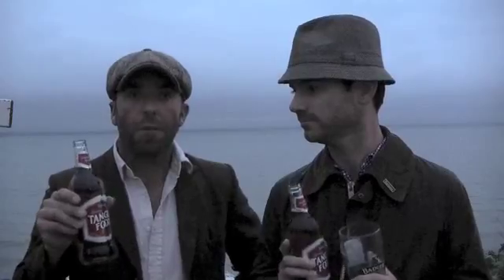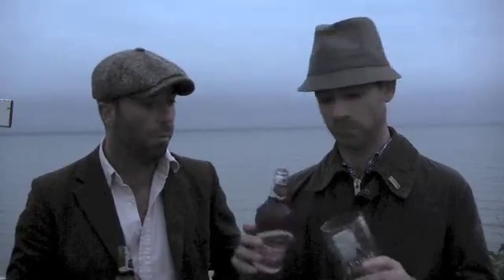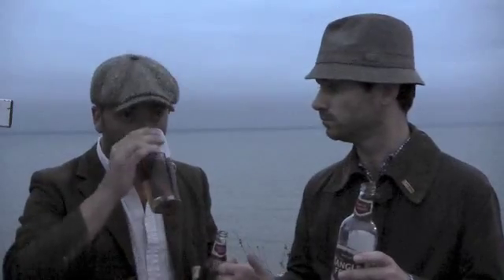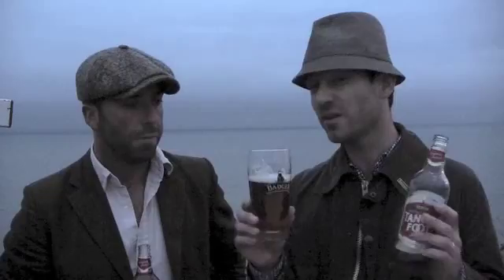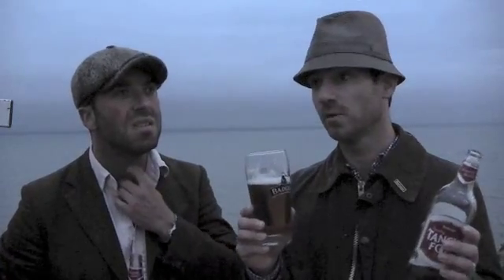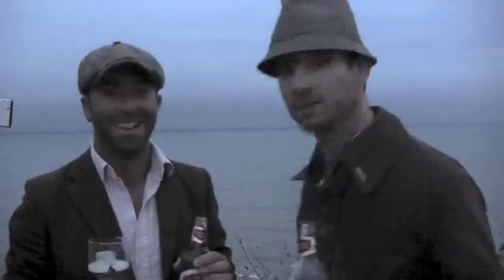Badger's Guide to the Countryside: Episode two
Ben & Tom show some morris dancers how to throw shapes before trying Badger's Tanglefoot ale.